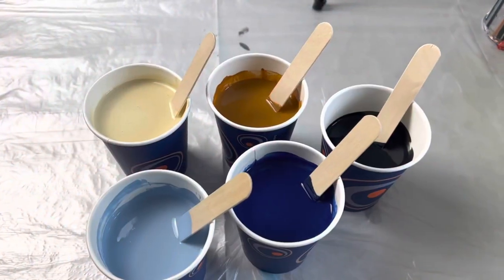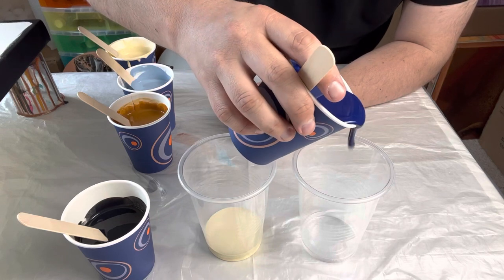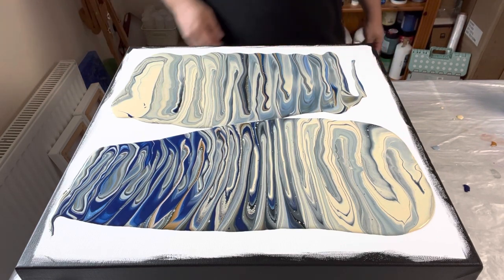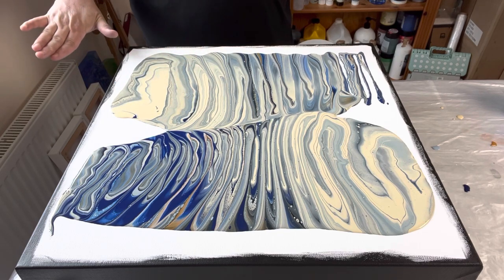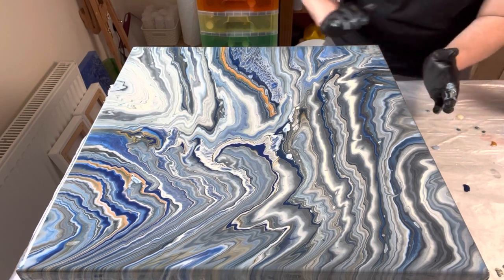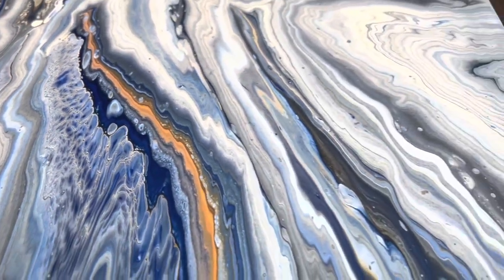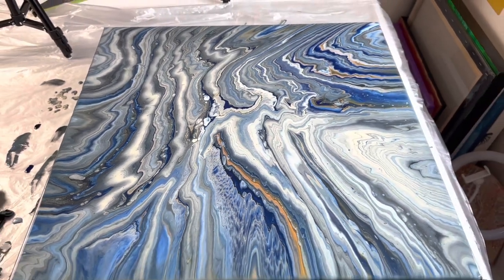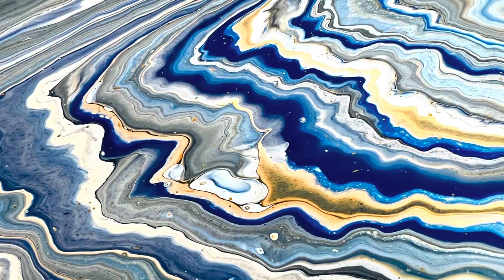Arctic Drift & Mountains - Wandering Straight Pour - Acrylic Pour Painting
Technique used: Wandering Straight Pour

What I learnt: layering the cups is so important - remember, the colour that goes in first, comes out last!

Colour palette:
Daler Rowney System3 Acrylic: Raw Sienna, Process Black, Wedgewood and Prussian Blue Hue.
Pebeo: Buff Titanium
Sennelier: Flesh Ochre

Time Stamps: If you want to go to a specific section of the video, here are the main segments:
00:23 Color Palette inspiration
00:41 A look at the colors from the palette
01:26 Layering the cups and the order of the tones
02:28 Pouring onto the canvas
04:23 Let's tilt it out - looking at pattern and composition
06:23 Wet version look
07:42 Dry version look

Hair/Blow Dryer: I currently use the Remington D3010 and always use the cool setting unless I specify otherwise.

Its FREE for you to do and it really helps me grow as an artist and helps me reach more people that may like to see what I do. It also notifies you when I release a new video. Your support is invaluable so thank you so much in advance.

Other ways you can support me: people have been so kind and generous by just watching me and commenting on my videos. If you would like to make a small donation of support to me you can also do this (thank you in advance) by:

Are you looking to learn more about fluid art and the techniques? Maybe you want a new hobby or want to progress your artistic talent? Three very talented artists (Molly’s Artistry, Rinske Douna and Olga Soby) have created a must-have course. Acrylic Pouring A-Z Fluid Art Course is AMAZING. I’ve taken the course and you can too. You even get an extra $10USD OFF the price of the course by using code Mark10 - You can find details here and sign up

I’d absolutely love to hear from you so it would be great if you could provide me with some feedback so either drop them in the comments or reach out via my social media platforms listed below:

Mark.